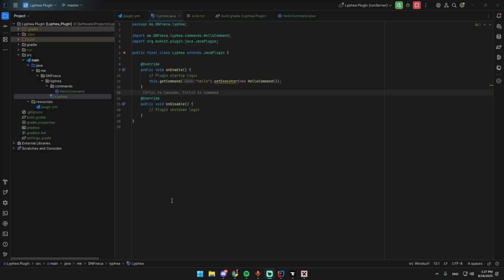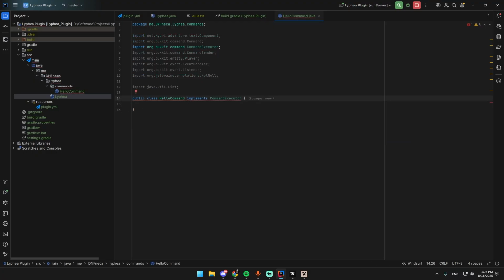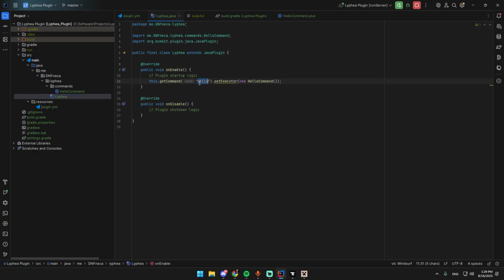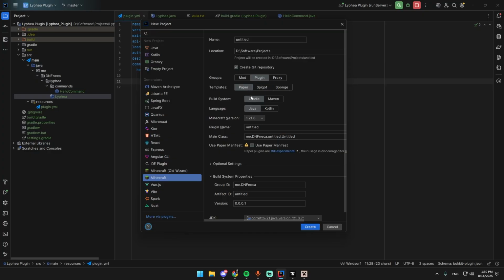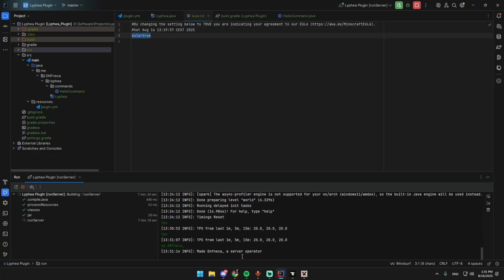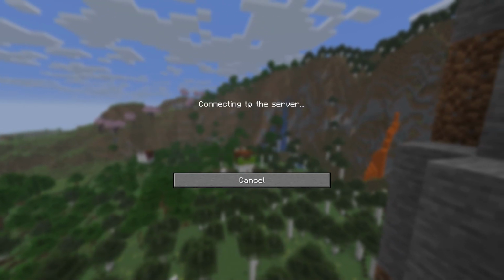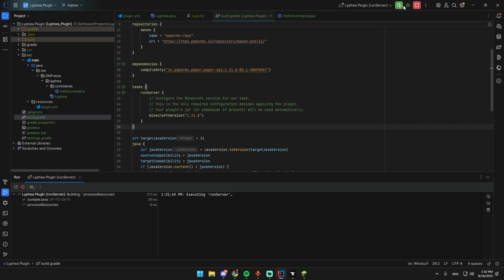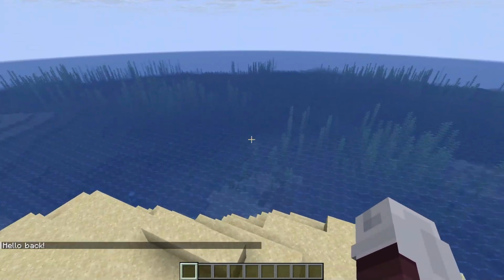Lyphea Creation ep. #1 - (Creating Your Own MMORPG in Minecraft 1.21.X)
Basic tutorial on how to create a simple command executor